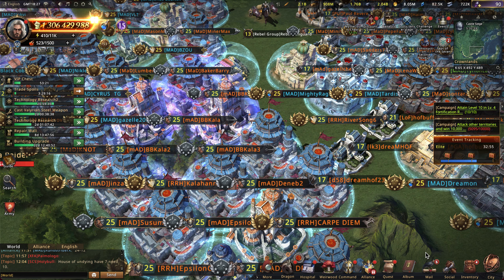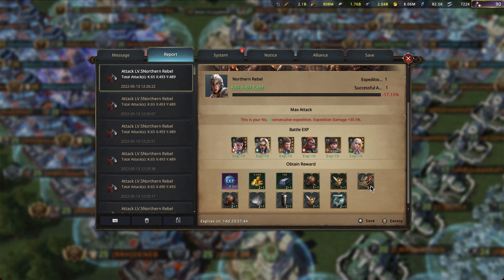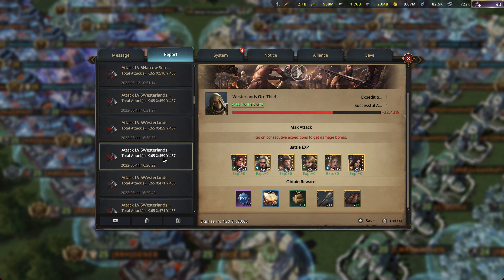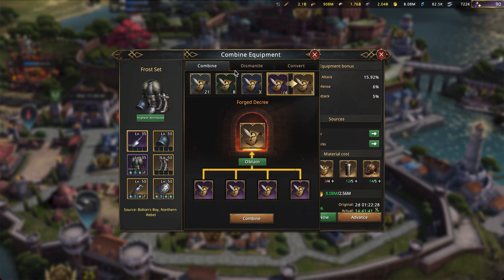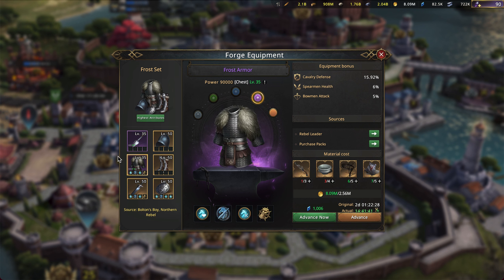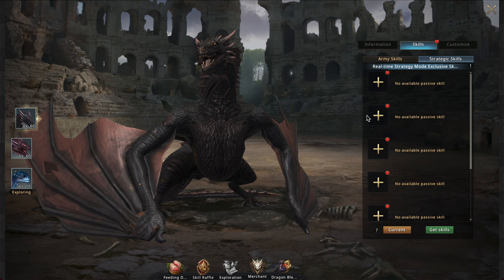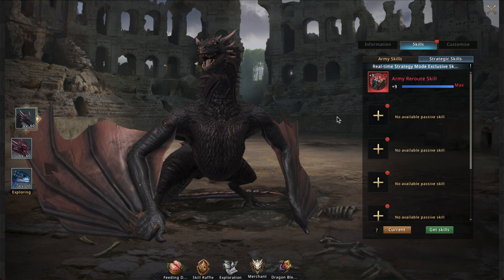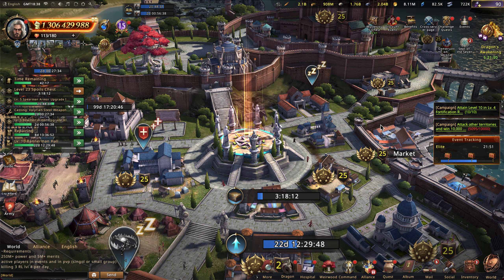GoTWiC: May Update! Improved Rebel Rewards and Dragons added to SOW!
Best place to learn about everything new in Westeros!!!